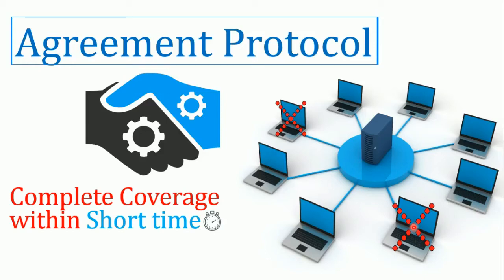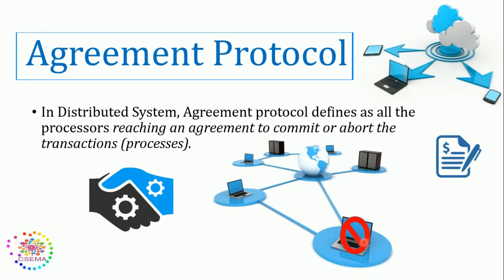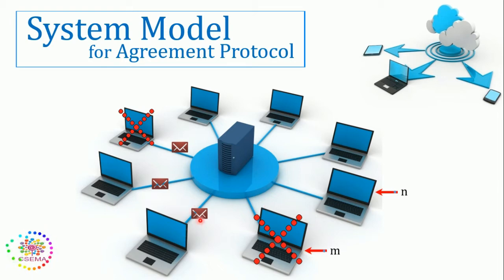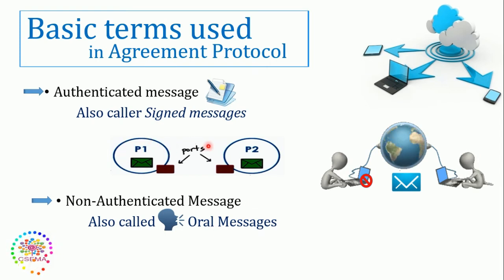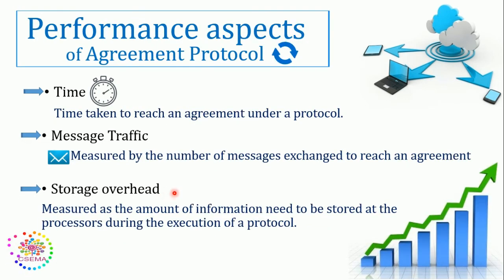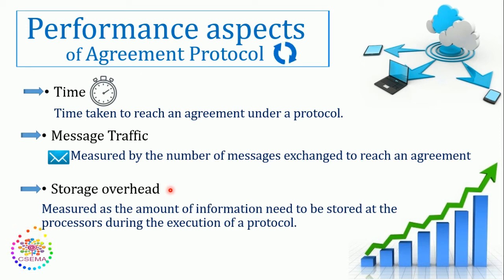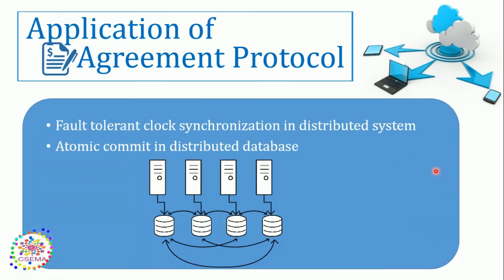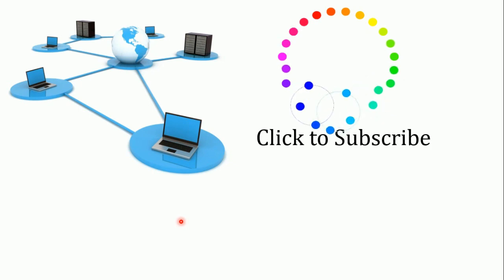Agreement Protocol, Basic terms and Classification.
In this video, You will Learn about Agreement protocol, System model for Agreement protocol, Basic terms and Classification of the Agreement protocol so please be with me and

👉Introduction to Agreement protocol

In distributed systems, where sites (or processors) often compete as
well as cooperate to achieve a common goal, it is often required that
sites reach mutual agreement.
- Ex) In distributed database systems, data managers at sites must
agree on whether to commit or to abort a transaction.

👉The System Model for Agreement protocol

Agreement problems have been studied under the following system
model:
-There are n processors in the system and at most m of the processors
can be faulty.
-The processors can directly communicate with other processors by
message passing.
-A receiver processor always knows the identity of the sender processor
of the message.
-The communication medium is reliable (i.e., it delivers all messages
without introducing any errors) and only processors are prone to
failure.

👉Synchronous vs. Asynchronous Computations
a) Synchronous computation
A process receives messages (1 round), performs a computation
(2 round), and send messages to other processes (3 round).
b) Asynchronous computation
The computation at processes does not proceed in lock steps. A
process can send and receive messages and perform computation at
any time.

👉Model of Processor Failures
A processor can fail in three modes:
1. Crash fault: a processor stops functioning and never resumes
operation .
2. Omission fault: a processor "omits" to send messages to some
processors.
3. Malicious fault (Byzantine faults): a processor behaves randomly and
arbitrarily.

👉Authenticated vs. Non-Authenticated Messages
Authenticated message system
A (faulty) processor cannot forge a message or change the contents of
a received message.
A processor can verify the authenticity of a received message.
An authenticated message is also called a signed message.
- Non-authenticated message system
A (faulty) processor can forge a message and claim to have received it
from another processor or change the contents of a received message
before it relays the message to other processors.
A processor have no way of verifying the authenticity of a received
message.
A non-authenticated message is also called an oral message.

** Playlists you may interested to watch **